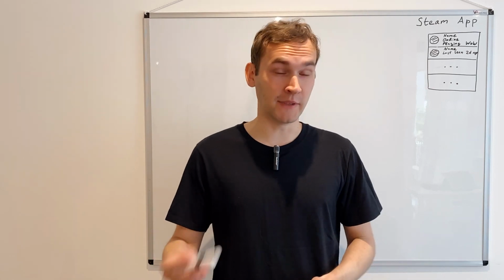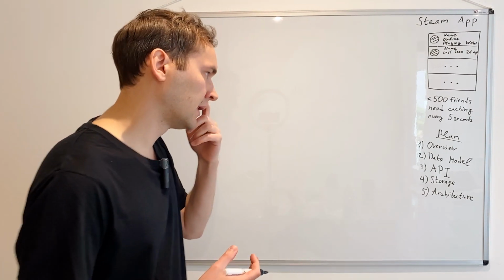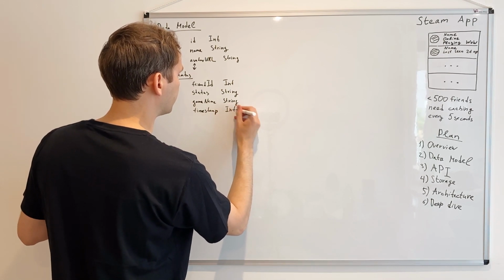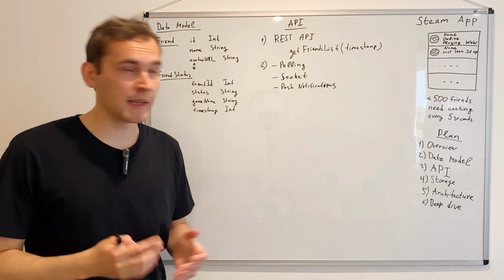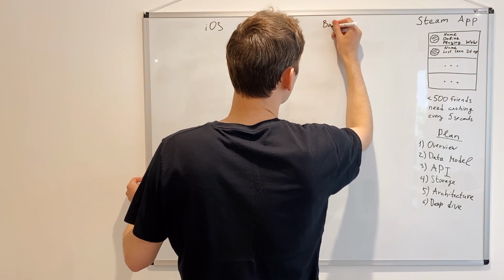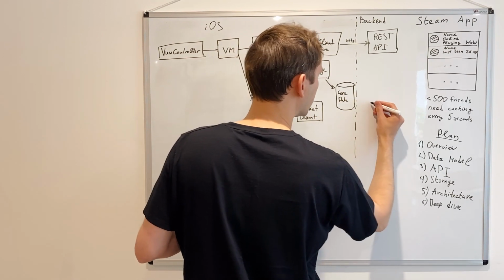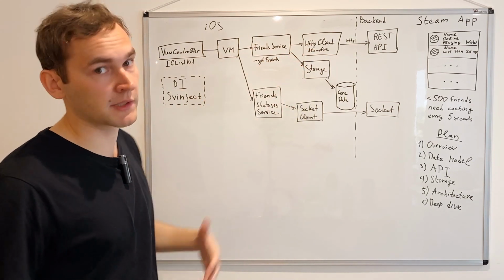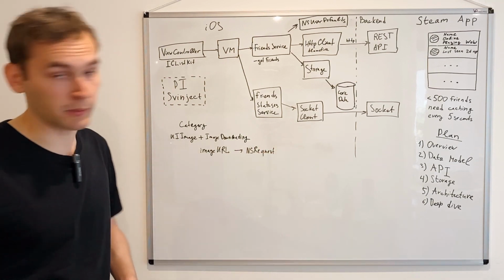Steam Friends List App - iOS System Design Interview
I'm explaining how to implement an architecture for a Steam Friends List Application. It's an example of a Mobile System Design interview / Mobile Architecture interview for iOS and Android Software Engineers.

Chapterts:
0:00 Intro
2:42 Plan
4:20 Data Model
7:53 API
13:08 Data Storage
14:58 Architecture
25:14 Image Processing